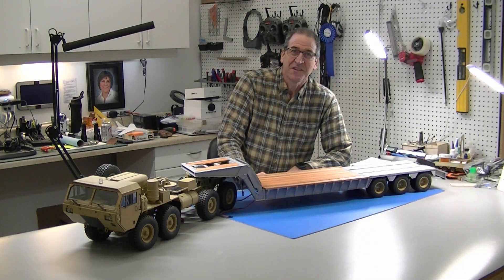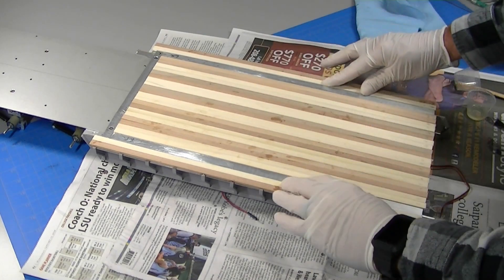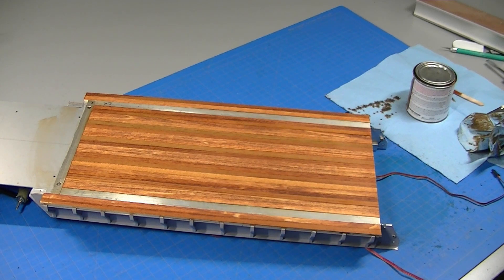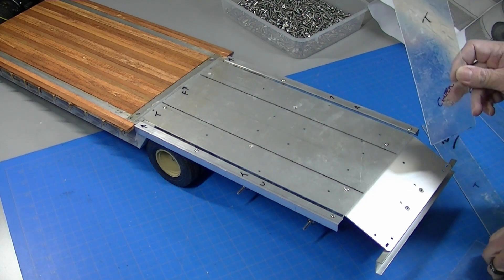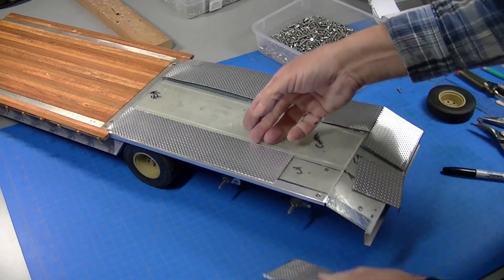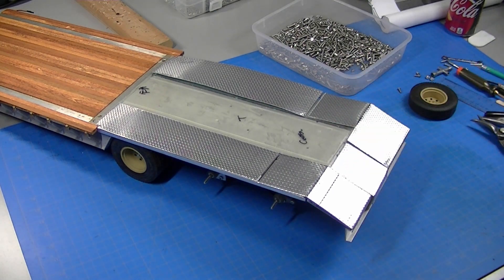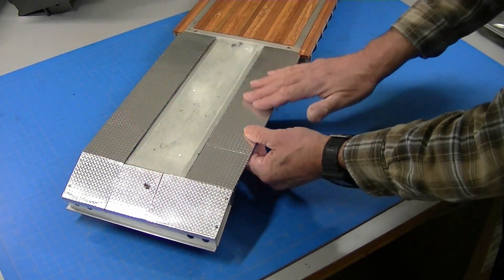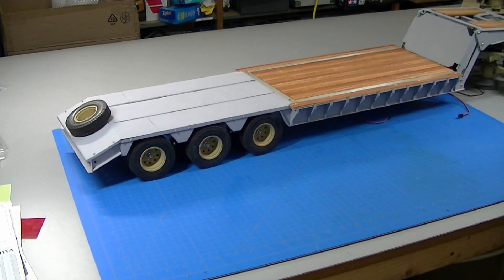1/12 HG P 802 Hemtt Custom Trailer Build Part 8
Part 8 of my custom Hemtt trailer build designed for the HG models P802 Hemtt tractor.  Scale copy of the M870A1 trailer.

My eBay Store